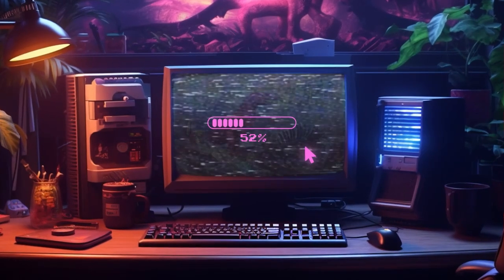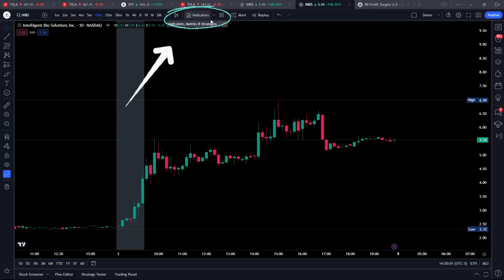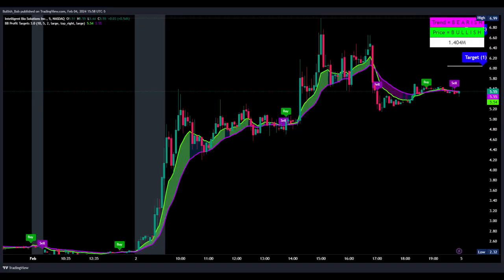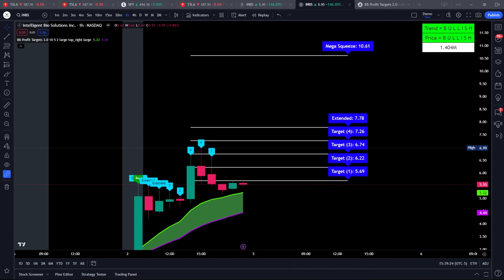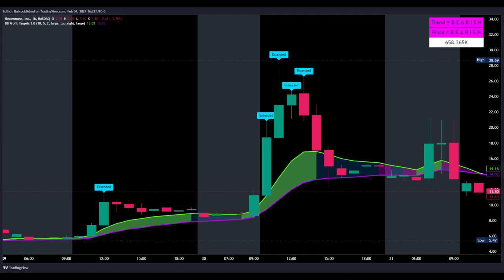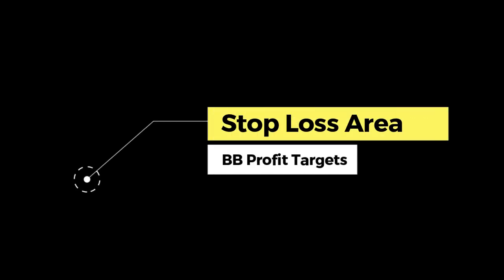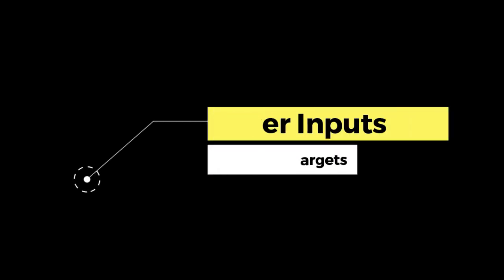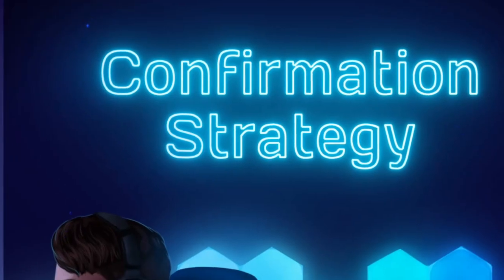NEW TradingView Indicator 📊 BB Price Targets Tutorial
0:00 start
1:05 How To Add The Indicator To Your Chart
1:21 Best Time Frames To Use With This Indicator
1:33 Bullish & Bearish Cloud
1:50 Buy & Sell Chart Signals
2:03 Price & Trend Signals
2:27 Dynamic Target Lines & Values
2:54 Chart Labels 1-4
3:23 Extended Chart Signals
3:39 Mega Squeeze Signals
4:02 Entry Strategy
4:15 Exit Strategy
4:32 Stop Loss Area
4:53 Trend + Price + Float Labels
5:16 User Inputs
5:43 Saving Chart Settings As A Default

💎💎Want Full Access To LIVE Trading With Bullish Bob Monday - Friday?💎💎